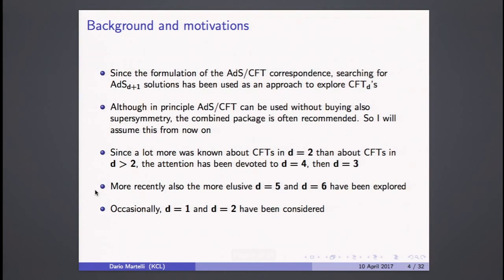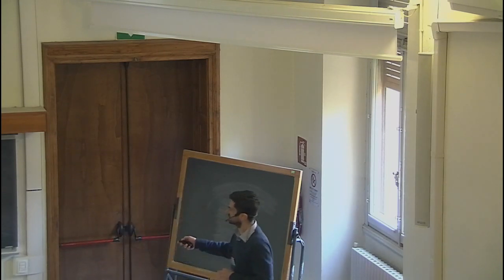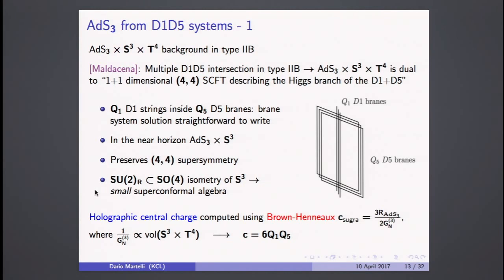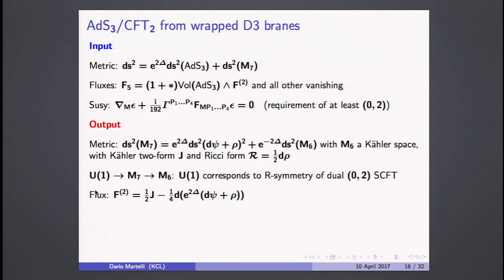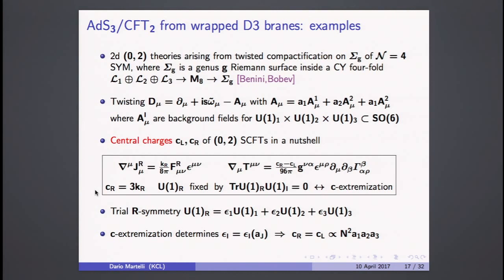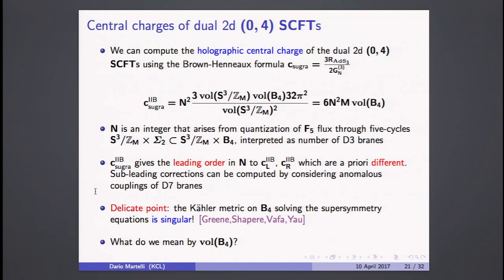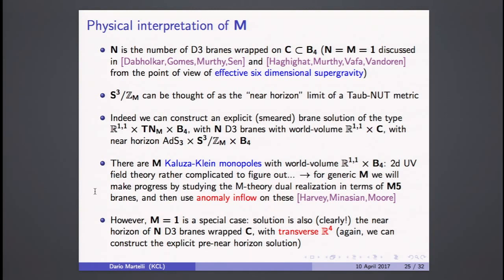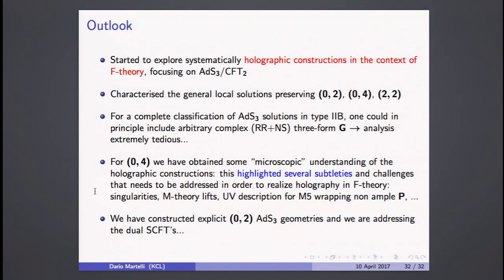Dario Martelli: AdS3/CFT2 and F-theory